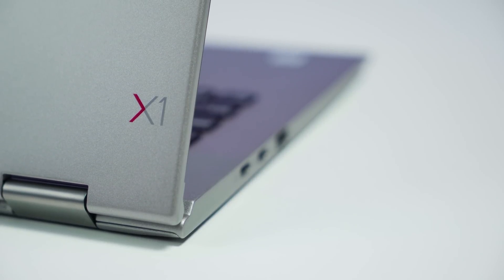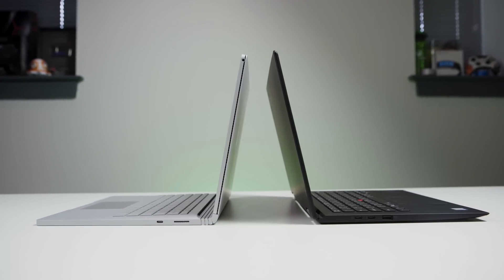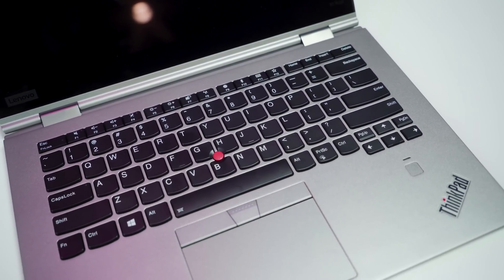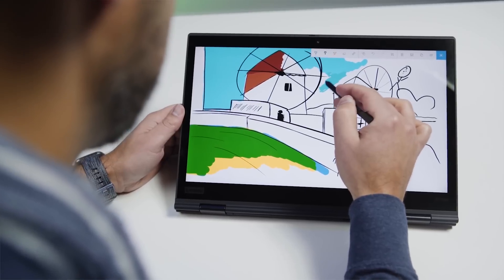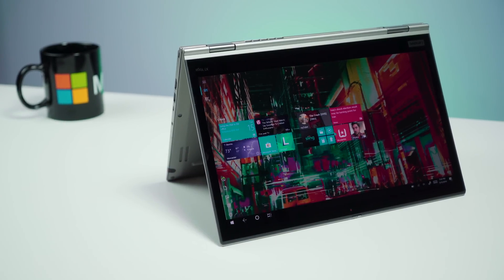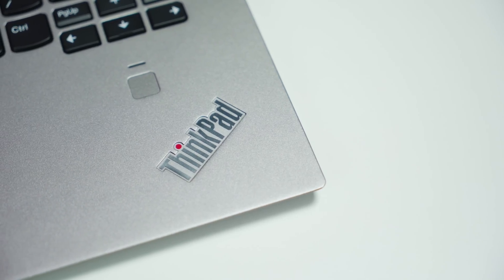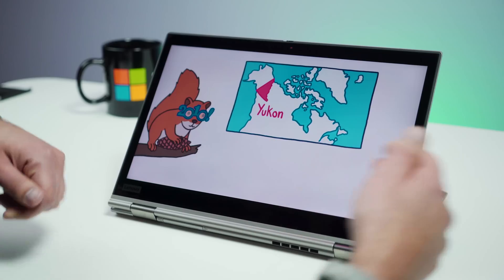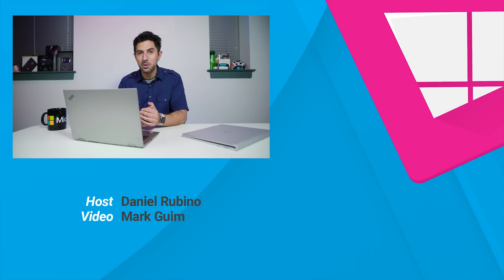Why I chose the ThinkPad X1 Yoga over Surface Book 2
If I had to choose between the Lenovo ThinkPad X1 Yoga or the Surface Book 2, which would it be? My answer - and the reasons for it - may surprise you. See at Lenovo Shop